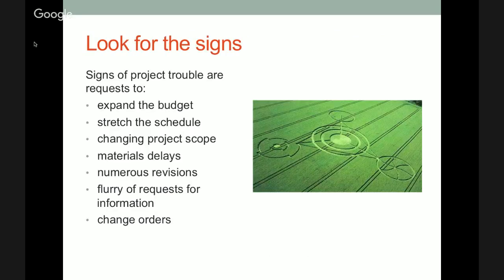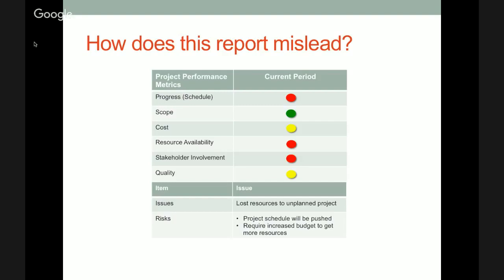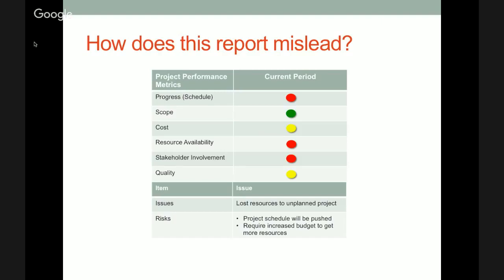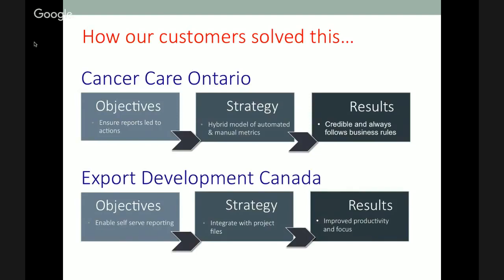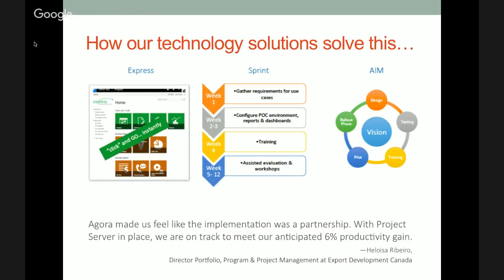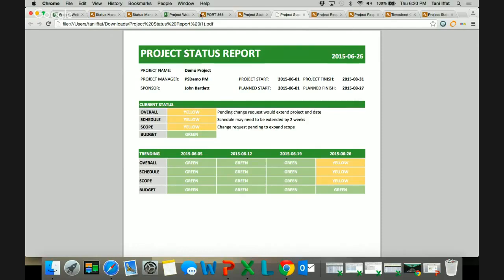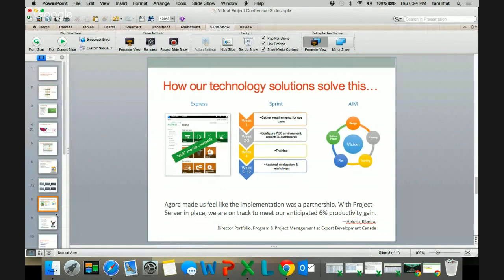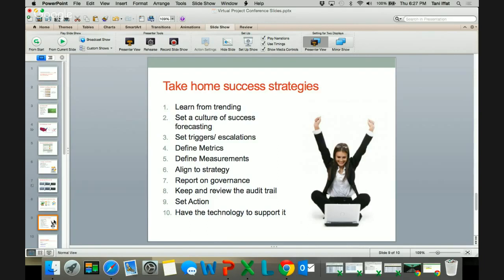Reporting Best Practices